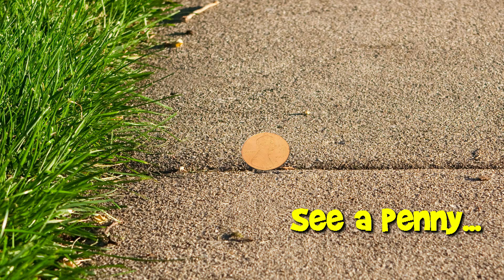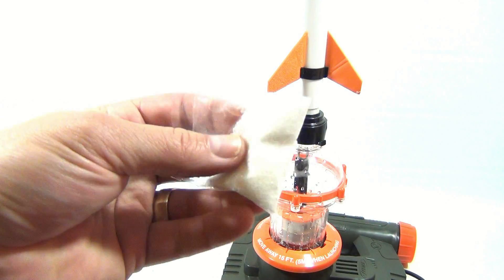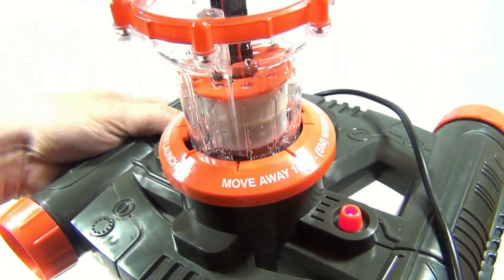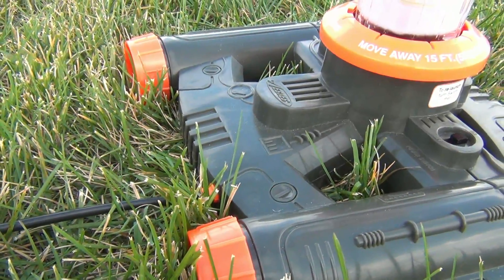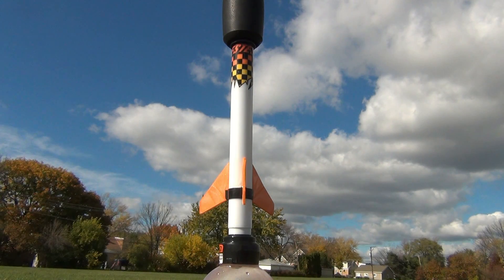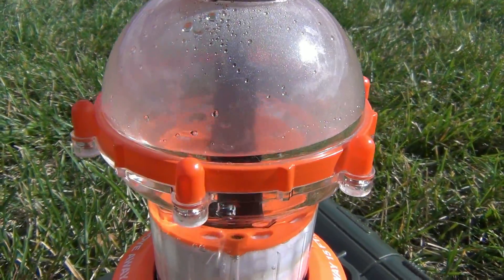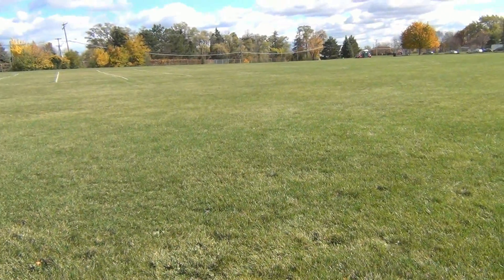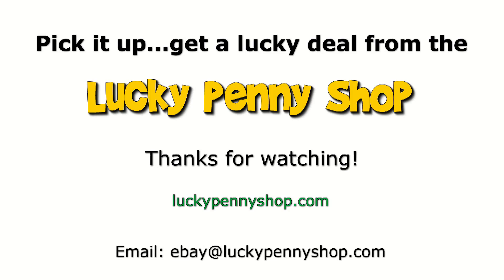Estes Hydrogen Fuel Rocket Kit From 2006 - How it Works and Watch it Being Launched!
​​​Watch our product feature video for a Estes Hydrogen Fuel Rocket Kit From 2006 - How it Works and Watch it Being Launched!